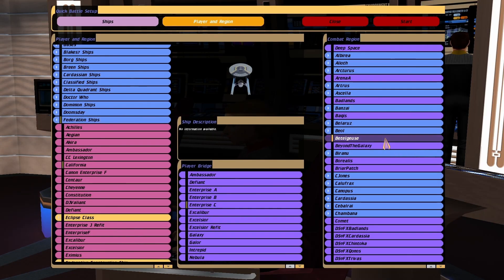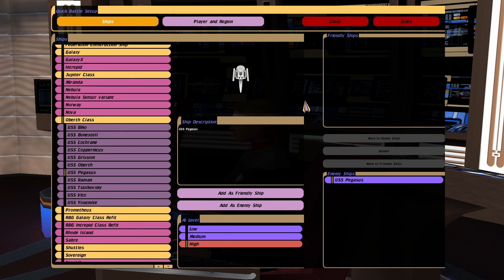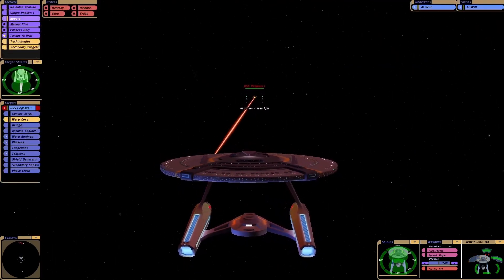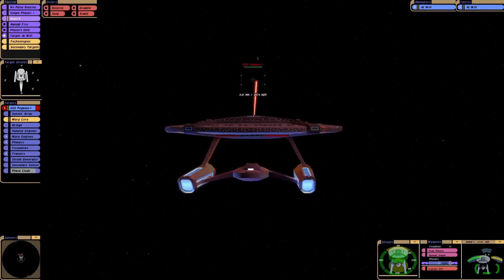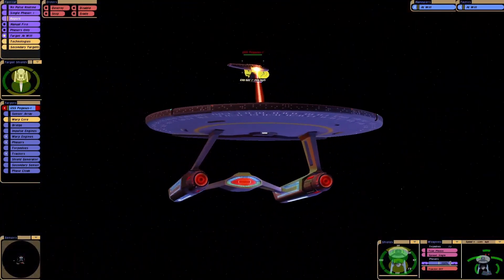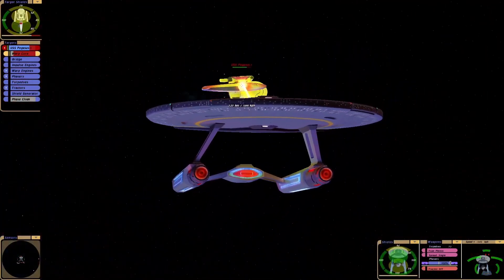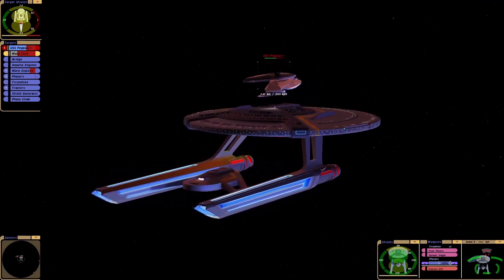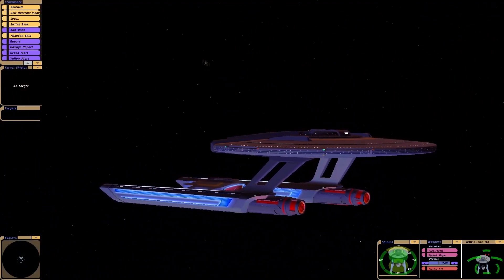USS Cerritos VS Oberth Class - USS Pegasus - Star Trek Ship Battles PART 1 - Starships